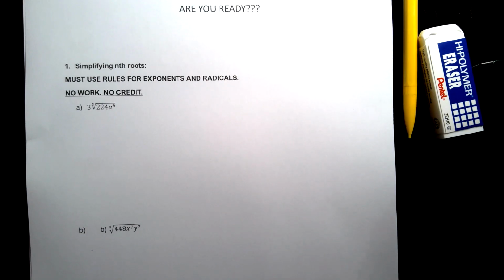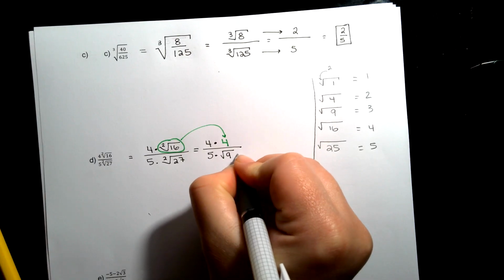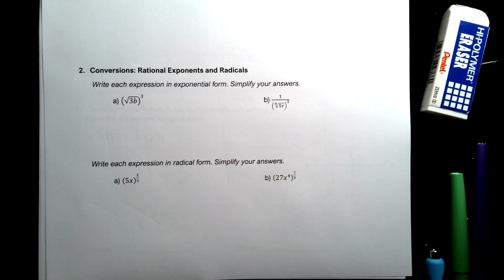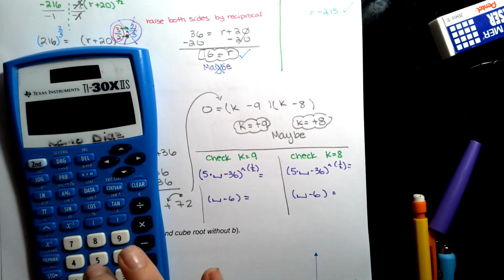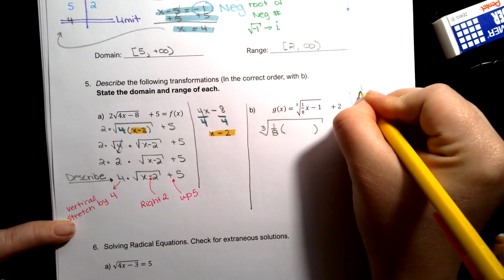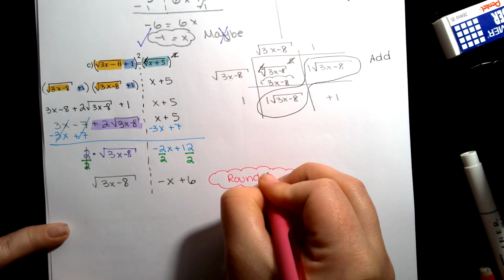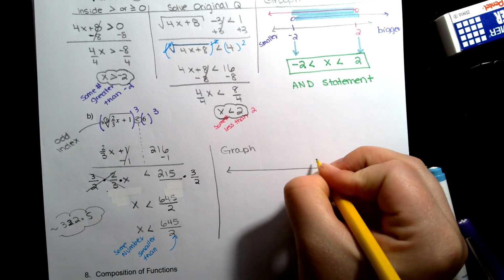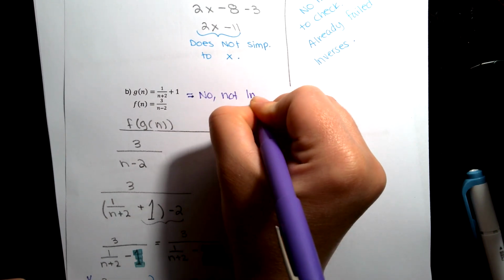IM3 Chapter 4 Are You Ready Review